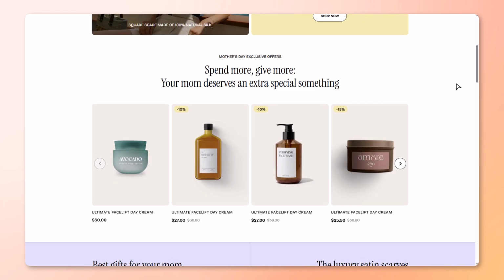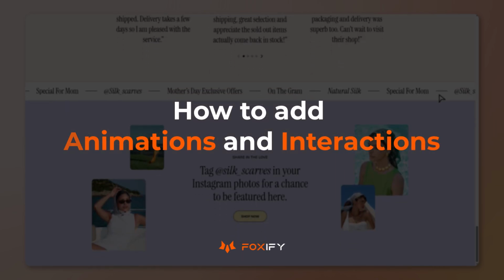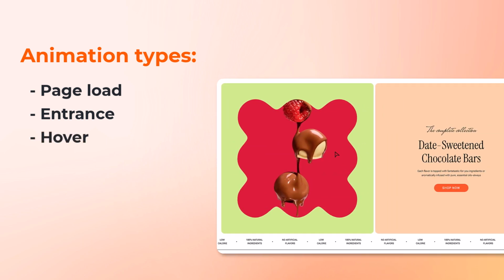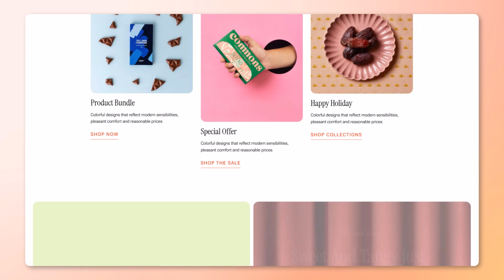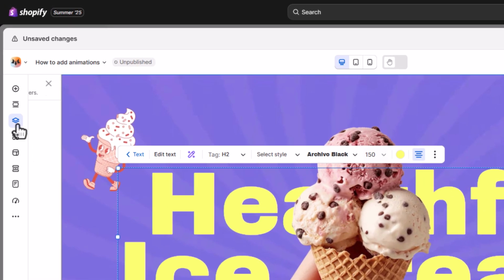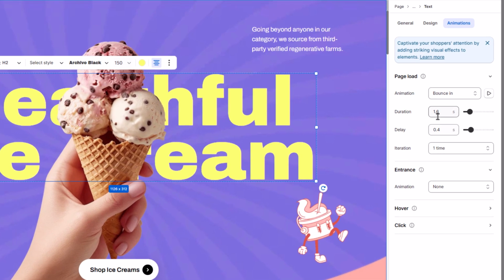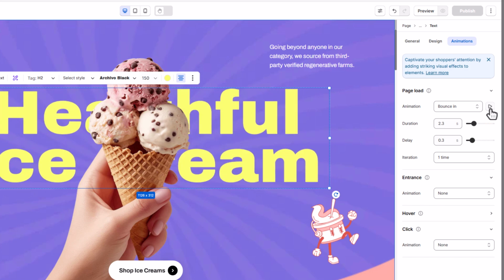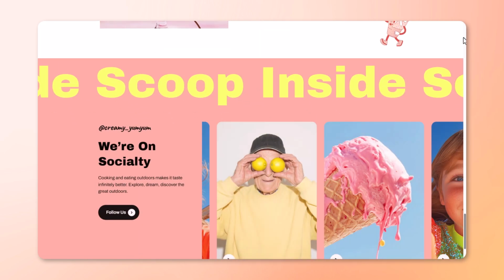How to Add Animations & Interactions to your Shopify store | Foxify Page Builder Tutorial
Bring your Shopify store to life with animations and interactions to your Shopify pages with Foxify!

⏳ Timestamps
0:00 - Introduction
0:21 - Overview of 4 animation types in Foxify
0:53 - Add Animations and Interactions to Shopify pages
1:40 - Outro